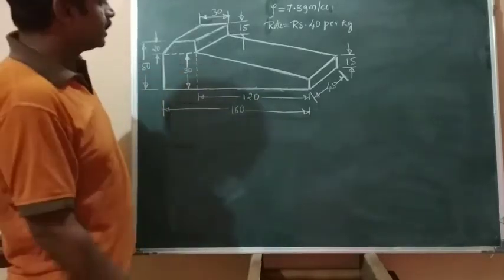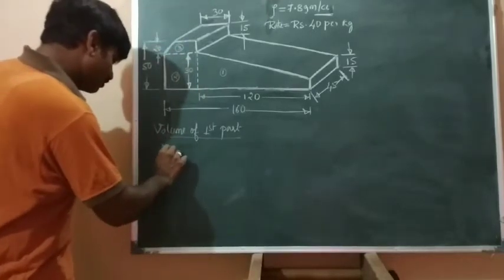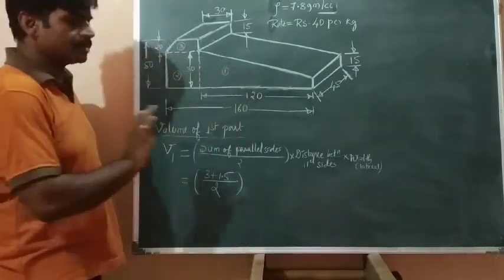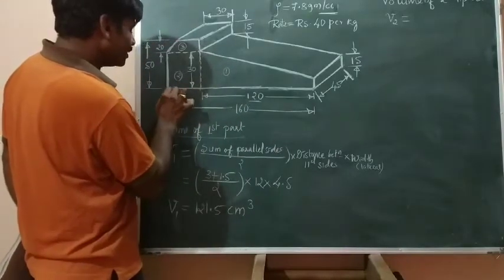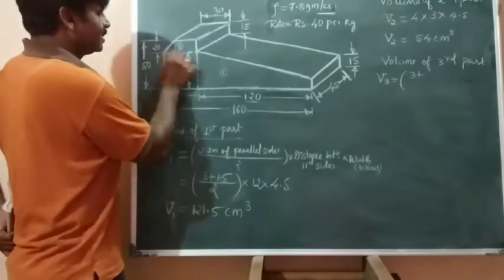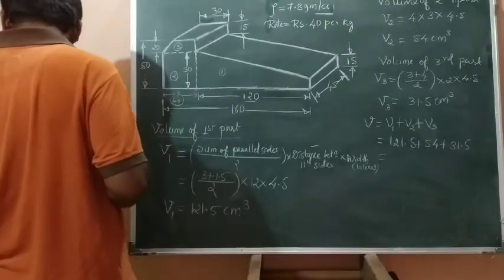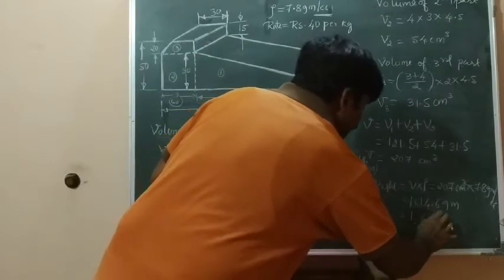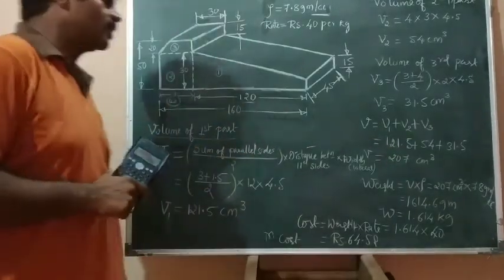ESTIMATION AND COSTING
ESTIMATION OF MATERIAL COST: lecture 2